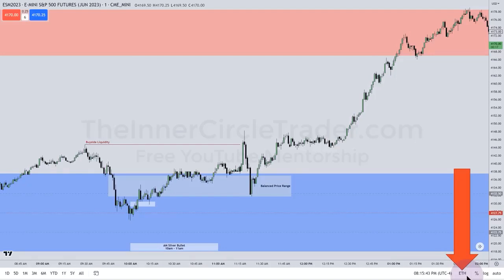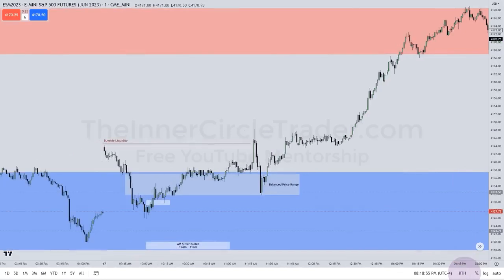ICT Opening Range Gap Full Details